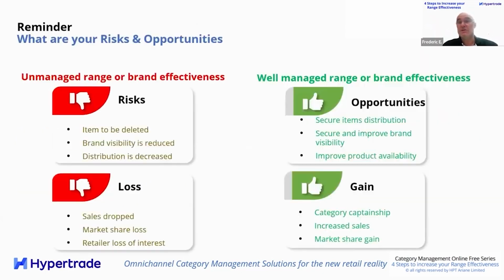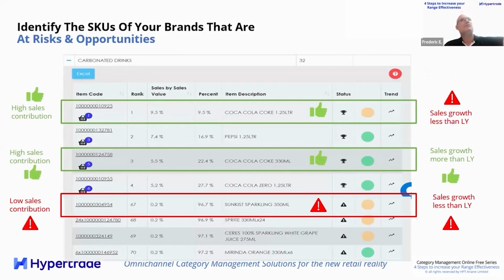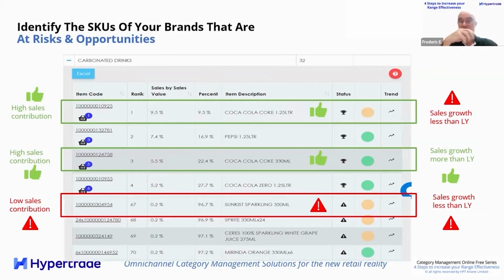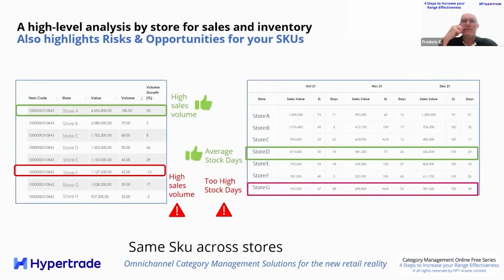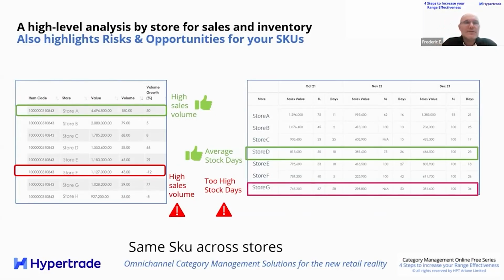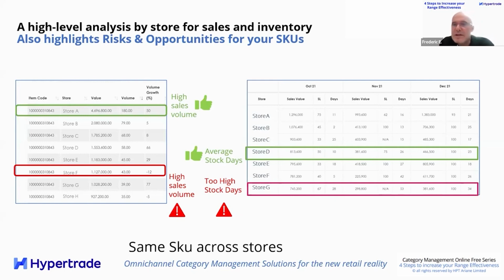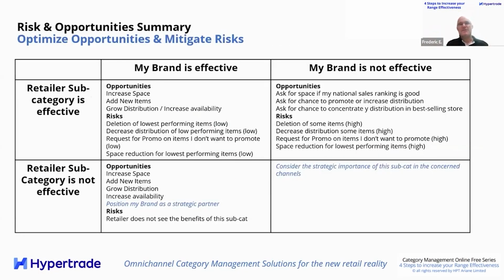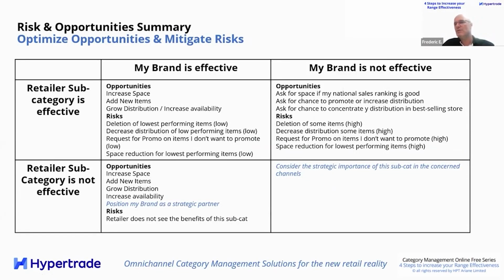Step 2 Risk and Opportunities